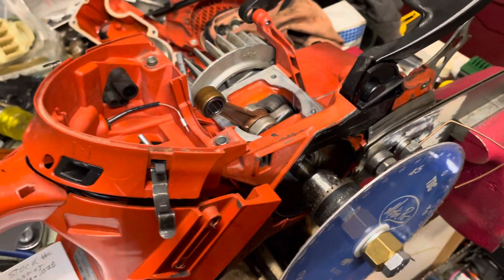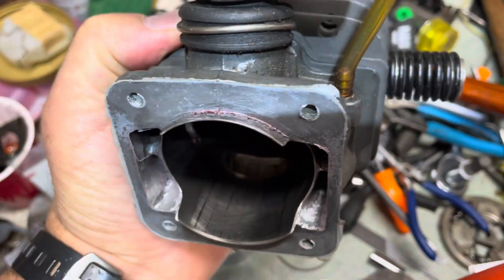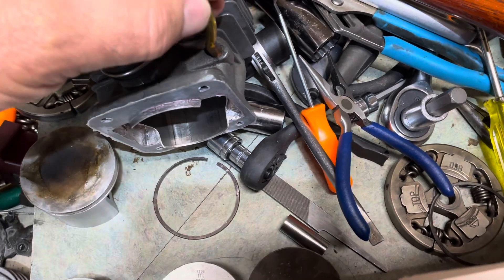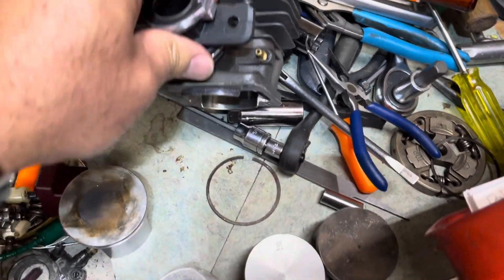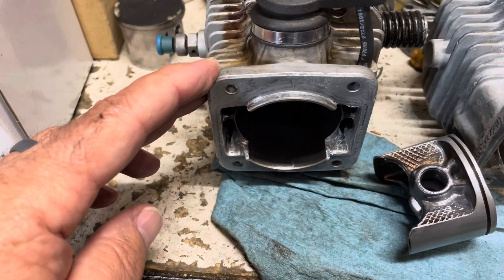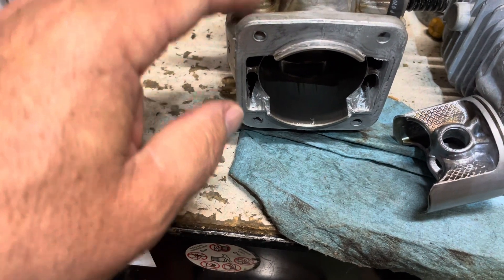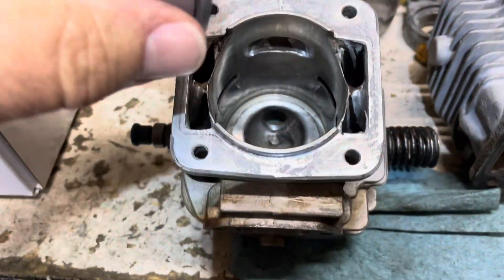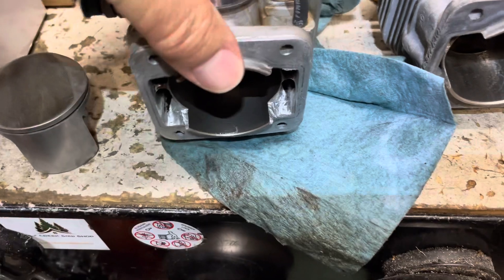Where am I going with this Dolmar 6400?